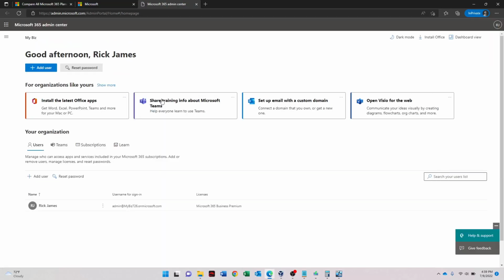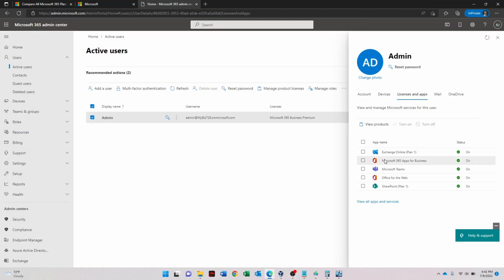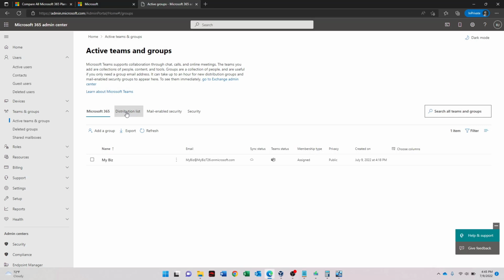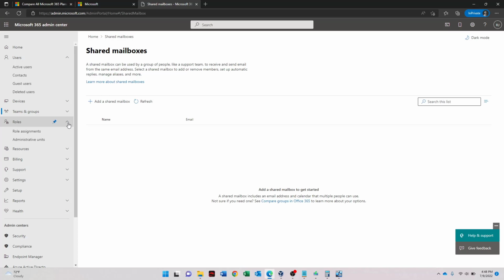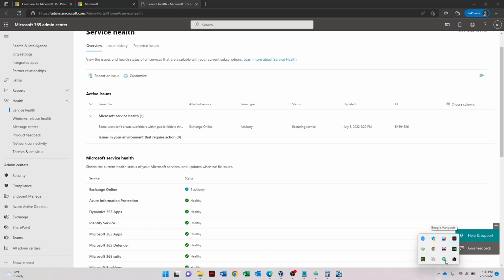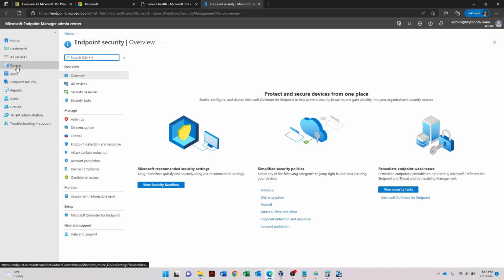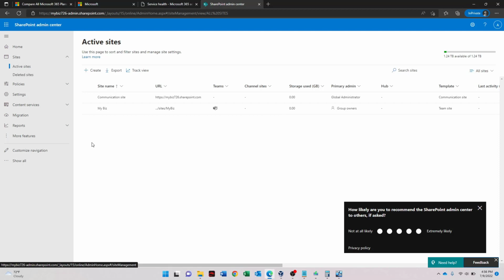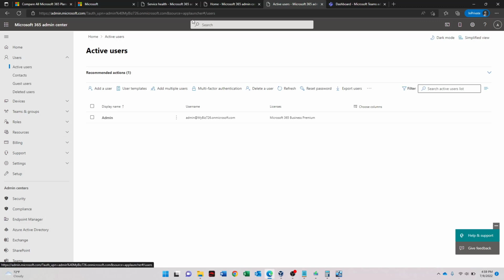Microsoft 365 SMB Admin Course - Tour of the Microsoft 365 Admin portals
Tour of the Microsoft 365 Admin portals